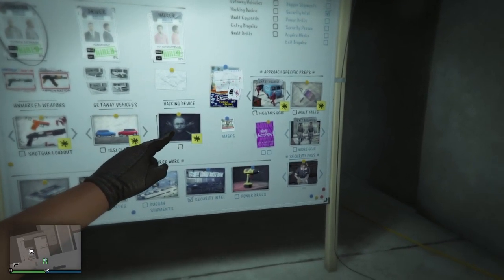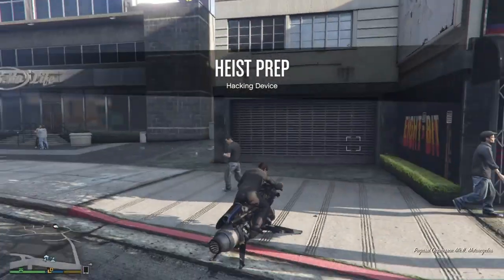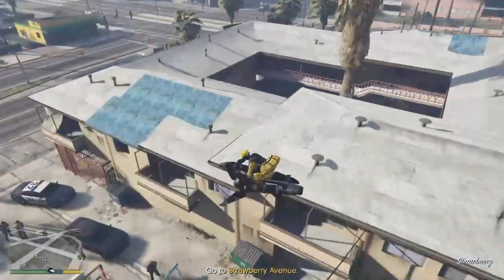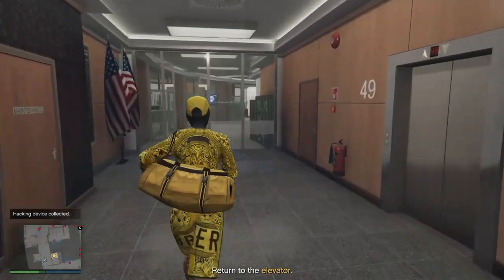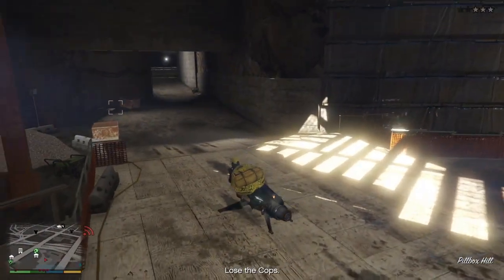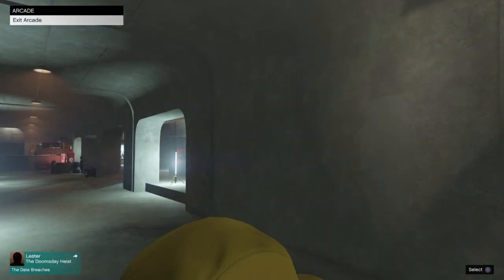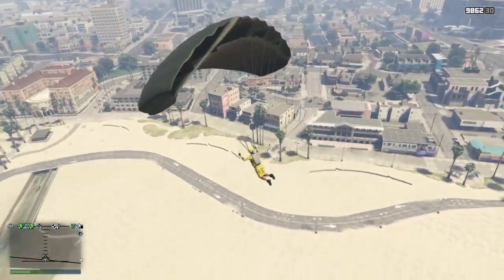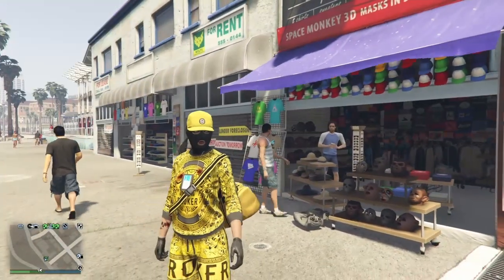*How to get FIB Badge* EASY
Yooo welcome to the fam thanks for stoping by. Here you'll find all the latest Grand Theft Auto Online content from glitches to patch notes and everything in between. I'll be doing GC2F live streams every Monday and Wednesday at 6:00pm EST and Friday at 8:00pm EST.  Thanks for all your support you guys are legends. ESKETIT